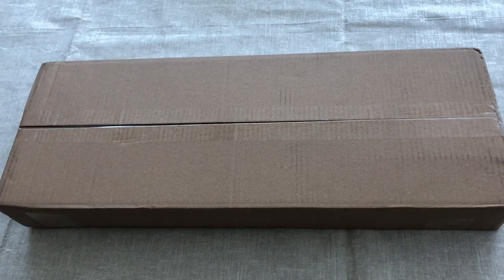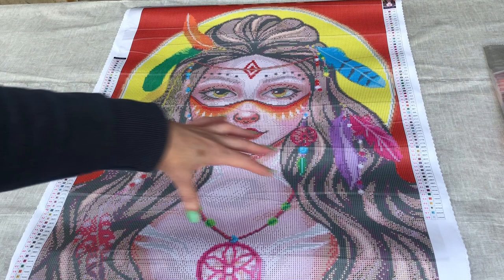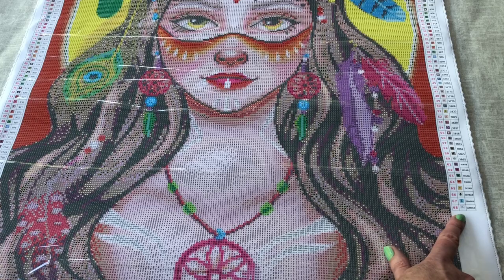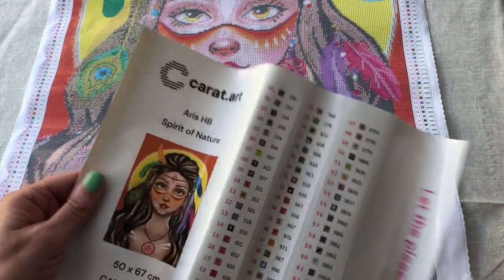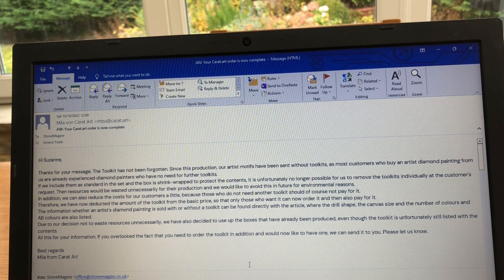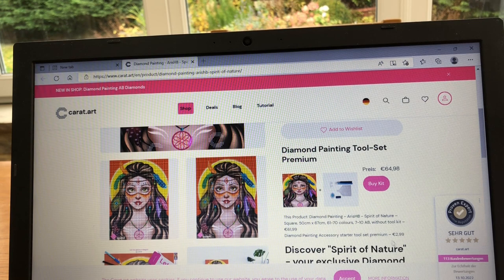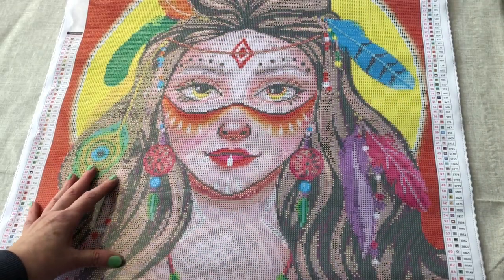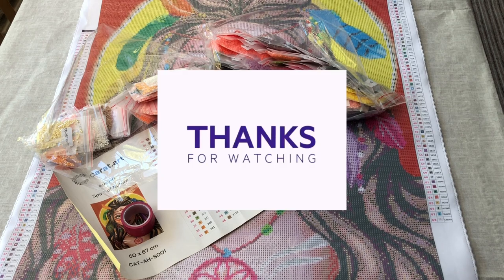No tool kit? 👏 UNBOXING New to me Carat.art diamond painting. First impressions, kit contents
Suzanne